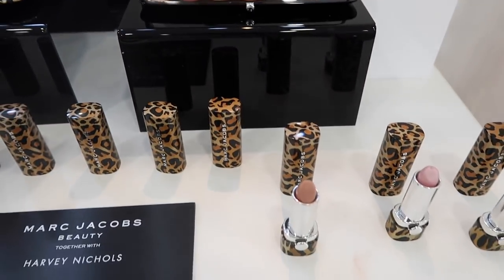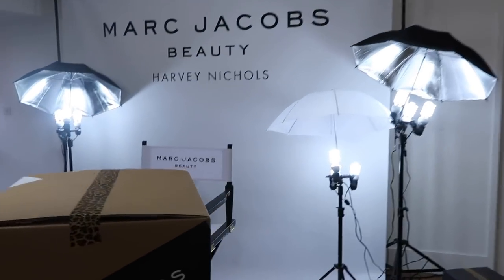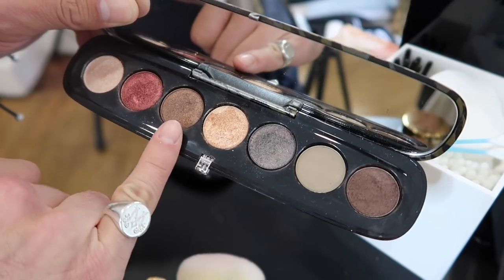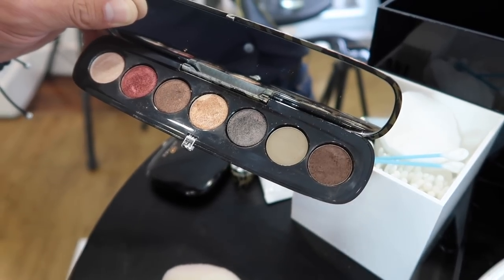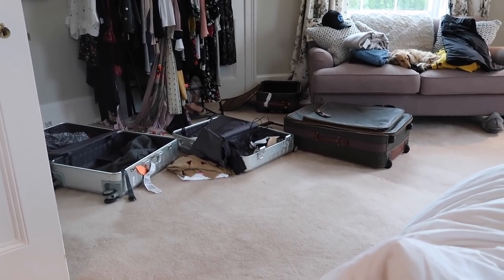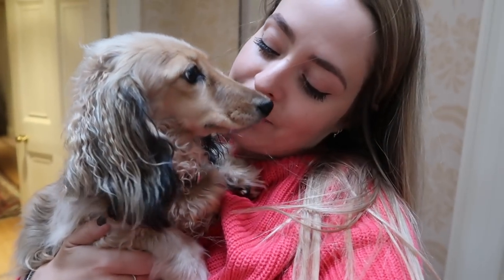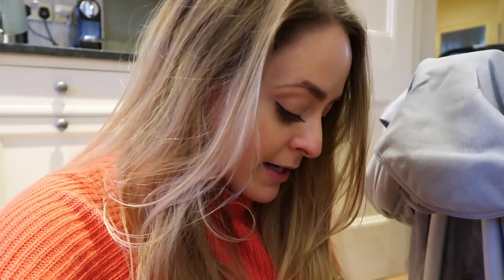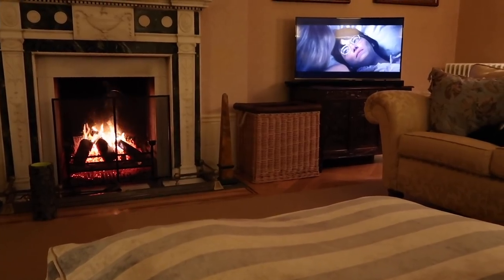Getting GLAM & Going HOME! | Fleur De Force (Ad)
Getting full-on glammed up by the incredible Michael Ashton to celebrate the launch of the new Marc Jacobs Leopard Frost collection, and heading home for a family weekend :) This video is sponsored by Marc Jacobs Beauty.

You can shop the new Leopard Frost collection, and the rest of the Marc Jacobs range

PRODUCTS MICHAEL USED:
Marc Jacobs Flam(boy)ant leopard frost eyeshadow palette
Marc Jacobs Clear Brow Gel
Marc Jacobs Dewdrops Coconut Highlighter
Marc Jacobs Cream & Sugar Lip Liner
Marc Jacobs Sugar Sugar Lipstick (from the Leopard Frost collection)
Marc Jacobs Enamoured Lipgloss (from the holiday collection)

I only ever work with brands I love (I've used MJB for years, and am so excited to be working with them on this video... I used one of their eye palettes on my wedding day 5 years ago!)